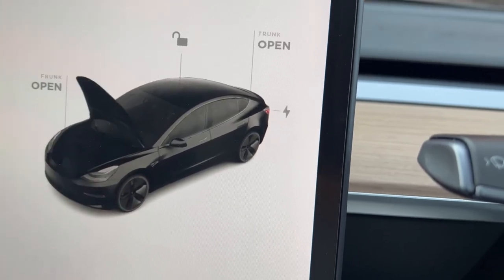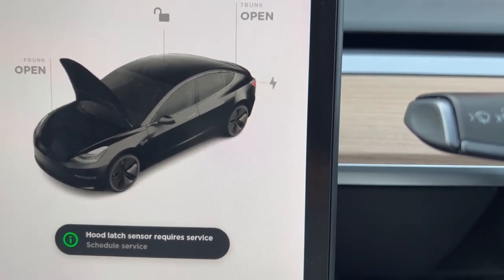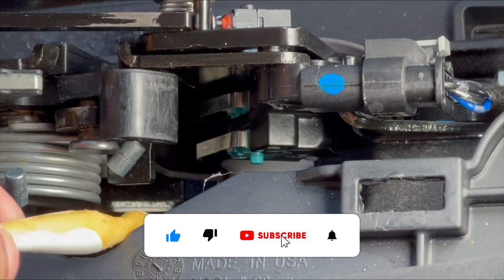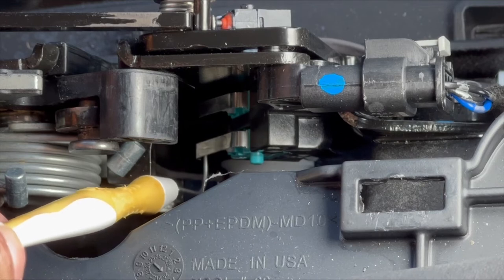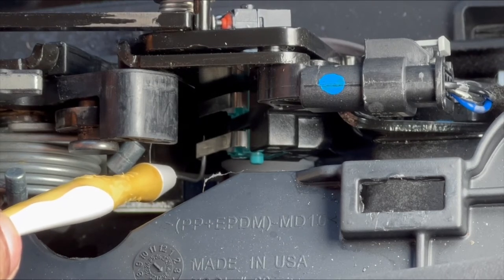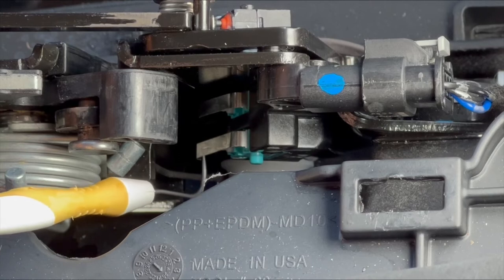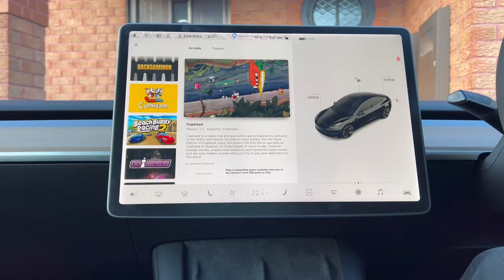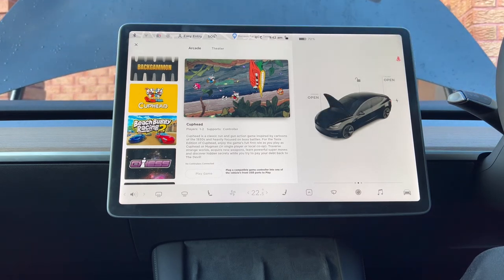Tesla | Hood Latch Sensor Requires Service FIX!!!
1000 FREE super charging miles for you and me!